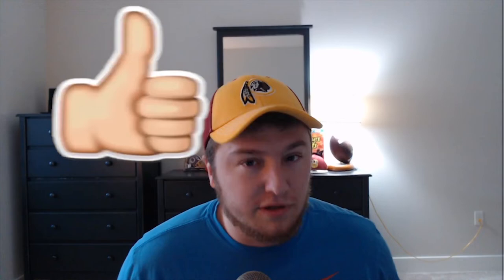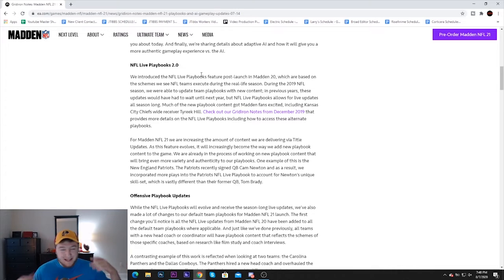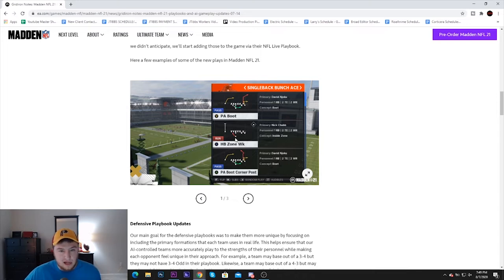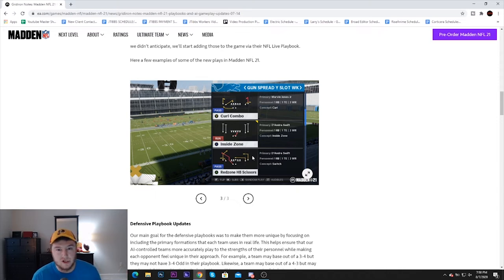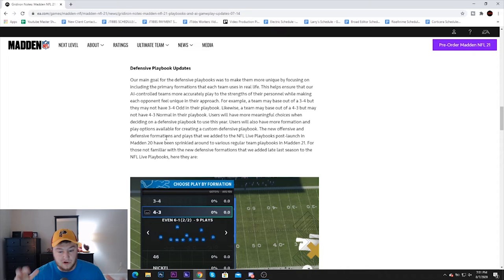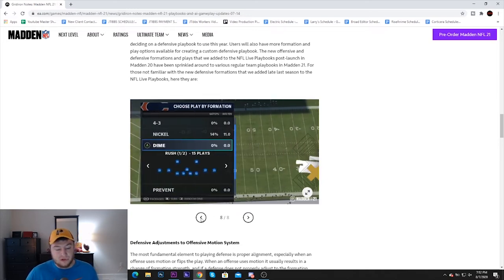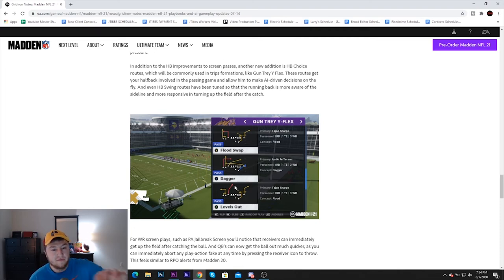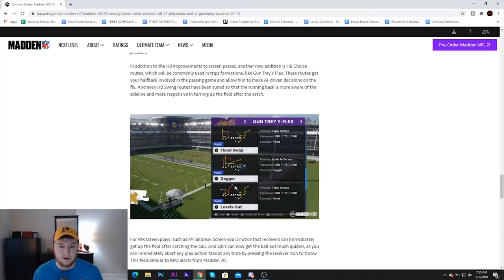The BEST Madden 21 Plays to Use | Madden 21 Playbooks and Formations (EXCLUSIVE LOOK)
Today we are breaking down some of the new plays/formations Madden 21 has to offer us today!!

Add me on Xbox: JTibbs
Add me on PS4: jtibbstv

I really want to thank you guys for checking my channel out! Leaving a like and taking 5-10 minutes out of your day to watch the video really helps me and my channel grow!
Your number one channel for Madden 21 Ultimate Team gameplay, tips, tricks and more! On this channel we mainly post offensive and defensive tips. We also release awesome Madden 21 Ultimate Gameplay and Madden 21 Ultimate Team tip videos to help improve your team and win games!